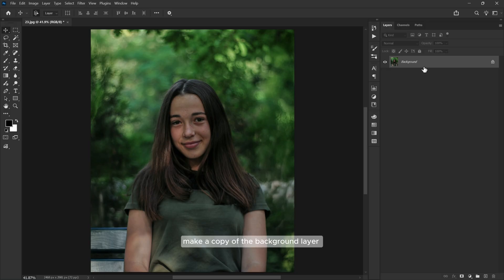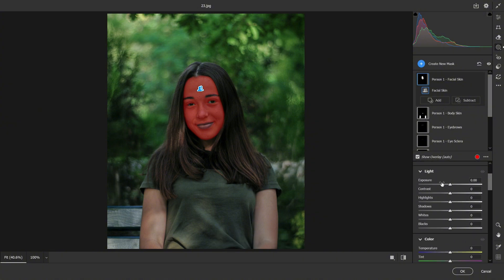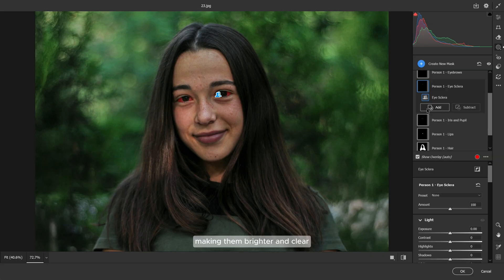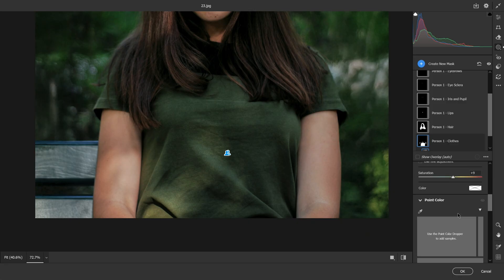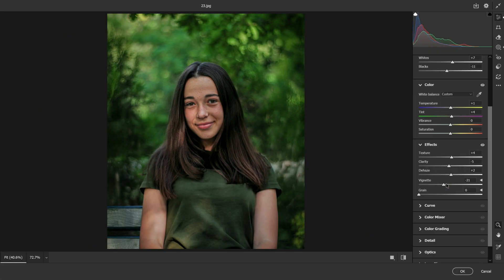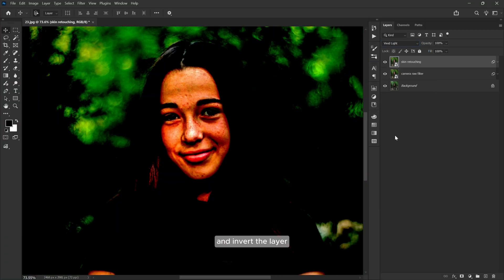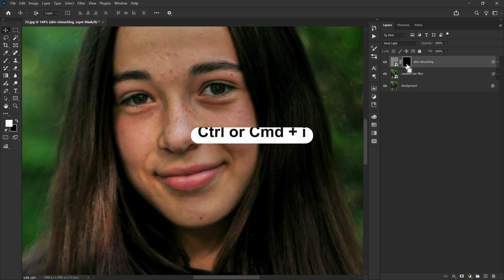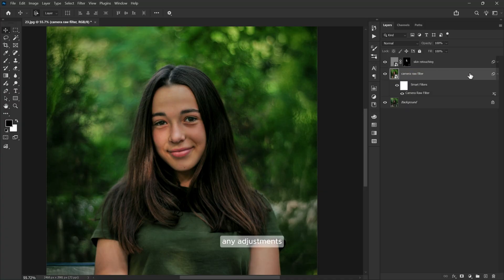Photoshop NEW Masking Trick for Perfect Skin Retouch (Beginner Friendly)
Want to make your simple photo look clean, vibrant, and aesthetic like Instagram portraits?
In this tutorial, I’ll show you how to use Photoshop Camera Raw Masking to retouch face, skin, hair, eyes, lips, clothes and background separately, and then perform a natural skin retouch using High Pass and Gaussian Blur.

This method keeps real skin texture while removing blemishes, brightening the eyes, enhancing colors, and giving your photo a warm aesthetic tone. Perfect for portraits, photoshoots, influencers, and photographers.

📌 Steps covered:

Camera Raw Masking (Face, Body, Eyes, Hair, Lips, Clothes, Background)

Color Grading for Warm Aesthetic Look

Natural Skin Retouch w/ Texture Preserved

Final Polish for Instagram-Ready Style

Comment "More Retouch Tutorials" if you want part 2.